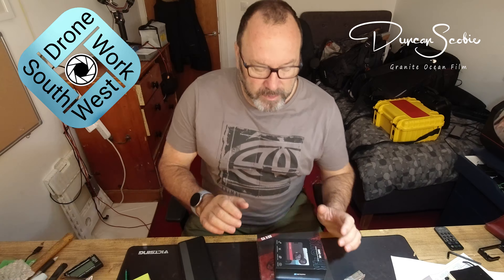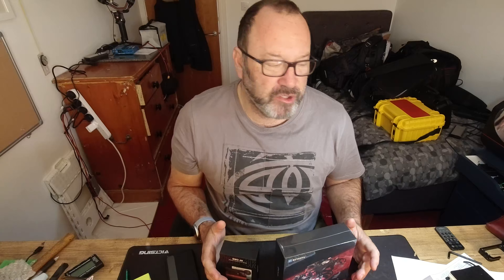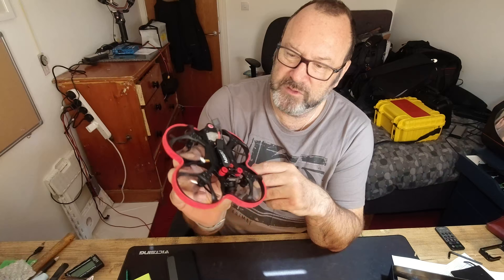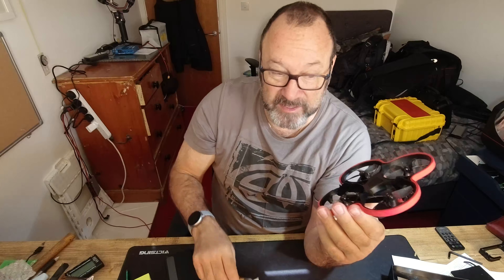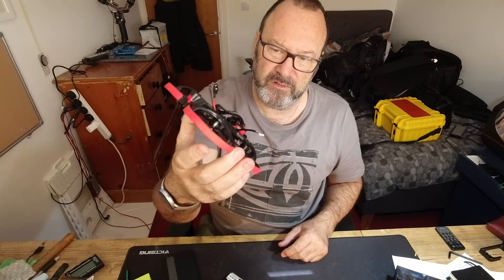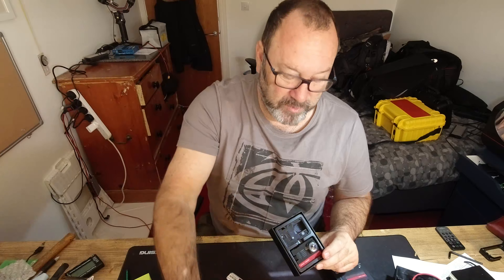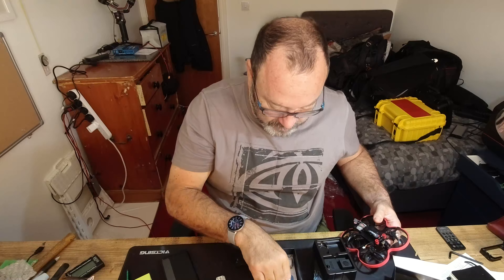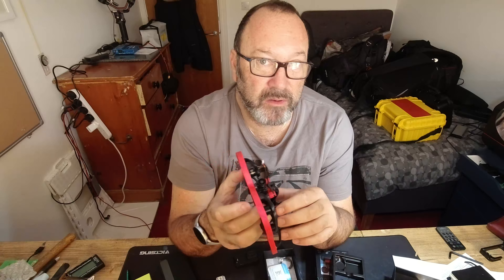Unboxing Of Betafpv 95x v3 and SMO naked insta360